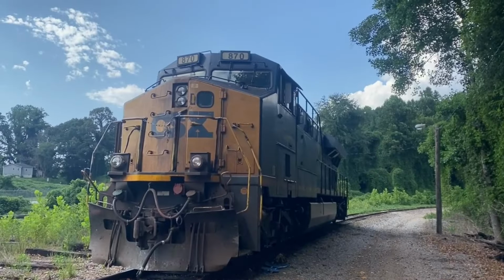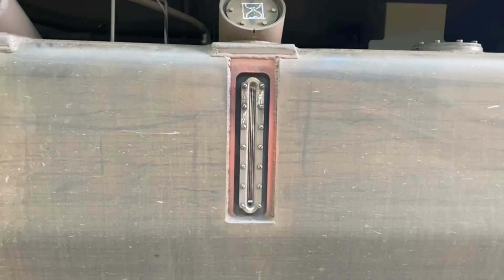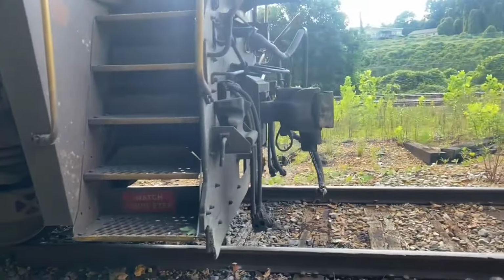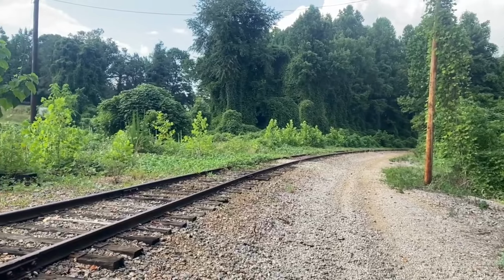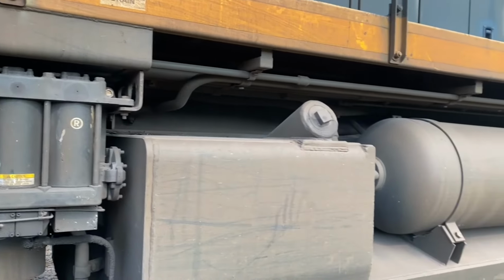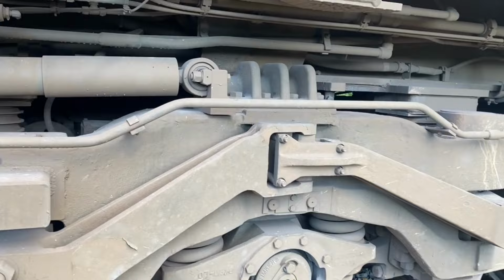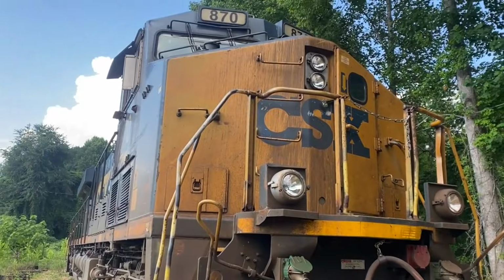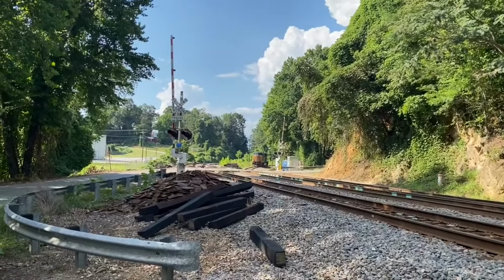CSX coal train C758 and a close up look at a ES44AH # 870